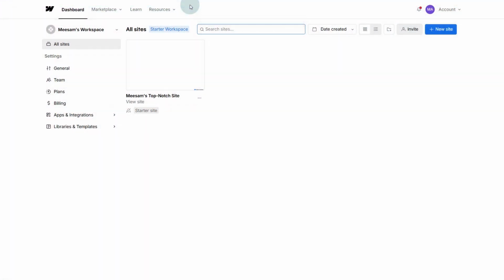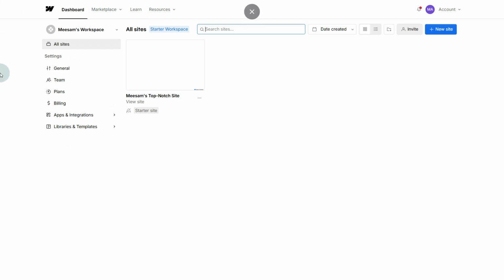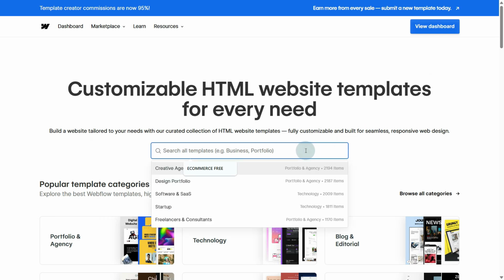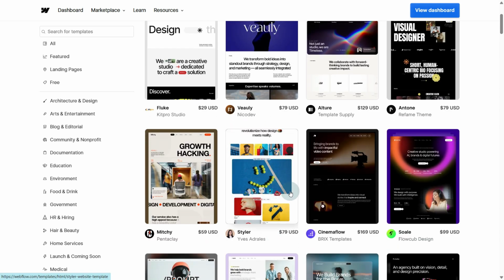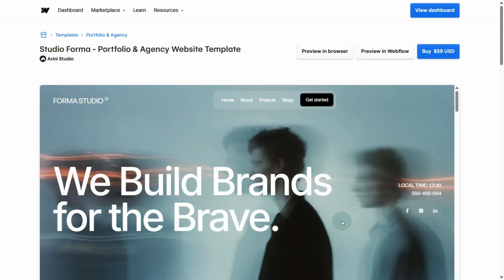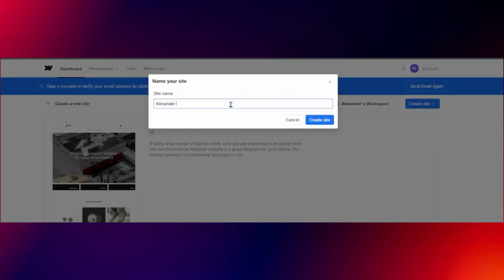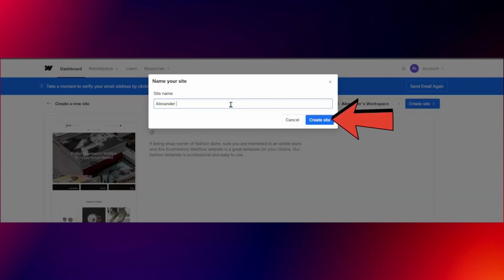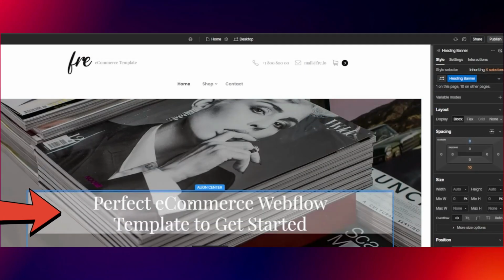How To Make an Ecommerce Store in Webflow (Full Guide)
How To Make an Ecommerce Store in Webflow
In this (Full Guide), I’ll show you how to make a complete ecommerce store in Webflow from scratch. This (Step by Step) tutorial covers setting up your Webflow Ecommerce settings, adding products, customizing product pages, and designing your checkout flow.

You’ll also learn how to set up categories, add shipping options, connect a payment gateway, and style your store so it looks clean and professional. Whether you’re selling physical products, digital items, or services, this (Super Simple) method makes building an online store (Quick and Easy).

By the end of this (Full Tutorial), your Webflow ecommerce shop will be fully functional, responsive, and ready to launch.